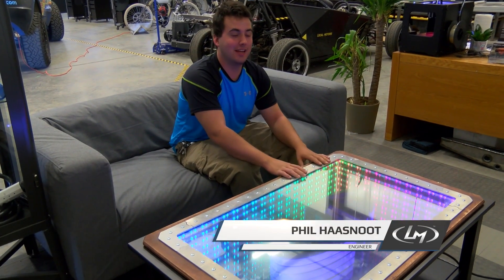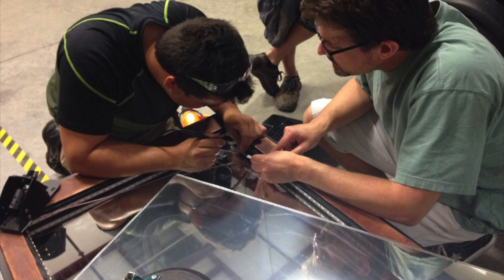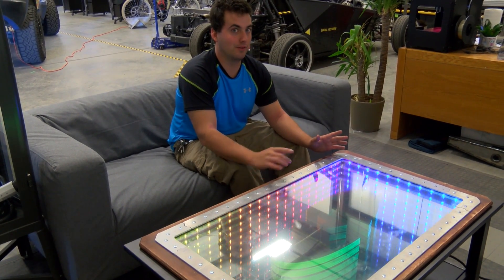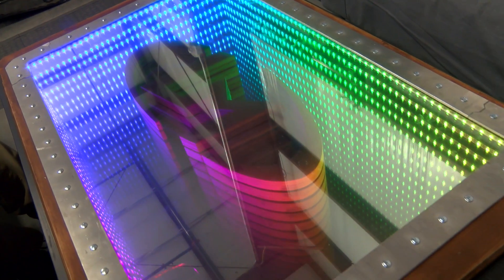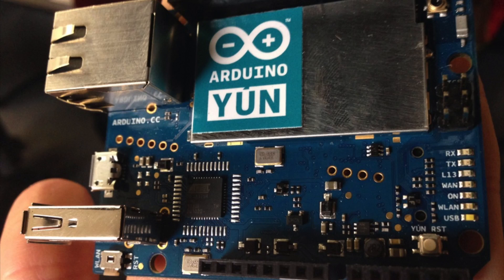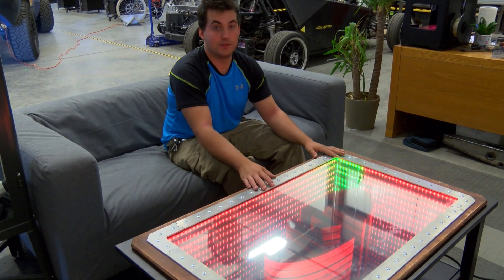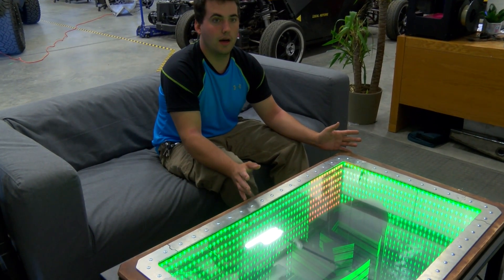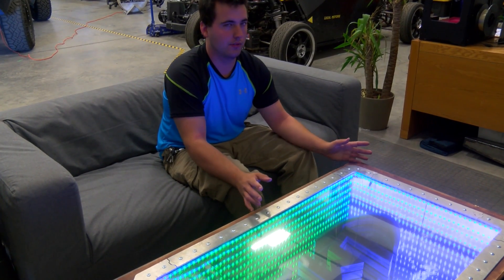Arduino Infinity Table Follow-Up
Phil follows up on the Arduino Build Night held at the Local Motors Phoenix micro-factory last week. The community members gathered to learn how to work with Arduino and build an infinity table. See the final product.